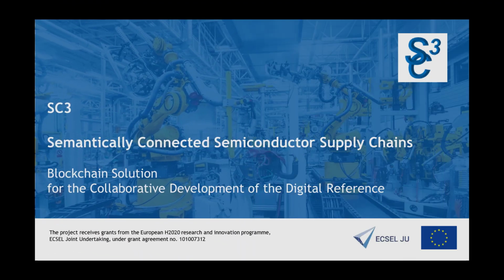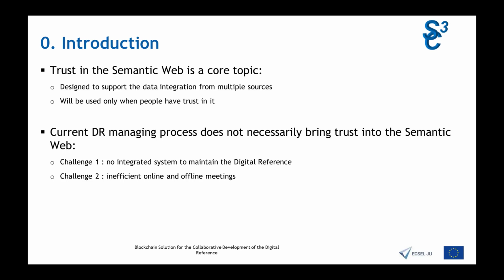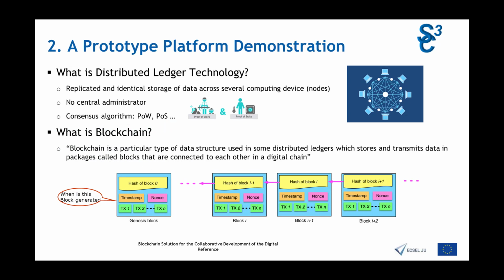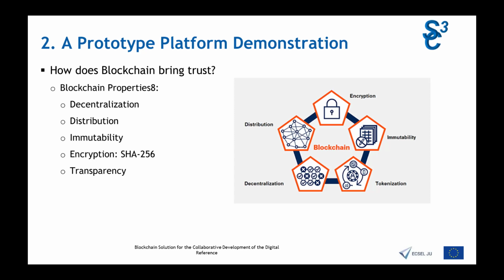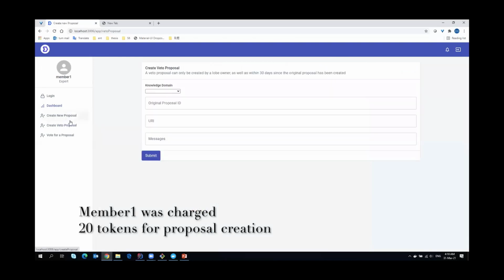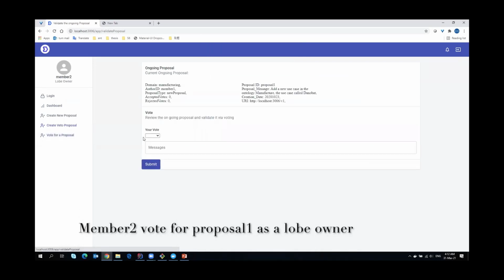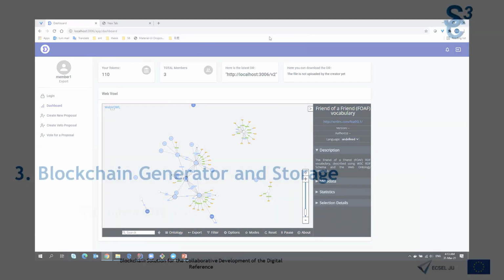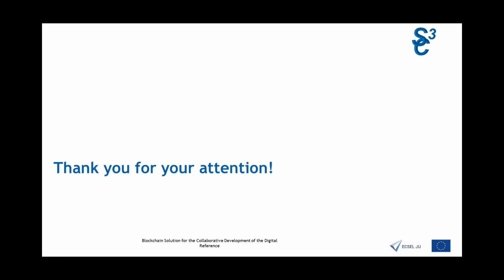Blockchain solution for the collaborative development of the Digital Reference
Collaborative development of ontologies requires cooperation of multiple participants and means that ontology is subject to regular changes. Thus, on the one hand, it is important to provide a technical possibility for effective cooperation, on the other hand, the whole process should be transparent and safe, which means that other participants should have right to authorize changes and all versions of ontology should be easily trackable. Moreover, we present how the update process of the Digital Reference established by SC3 consortium is designed and how blockchain hashes generation is used to allow tracking of changes and secure the whole process.